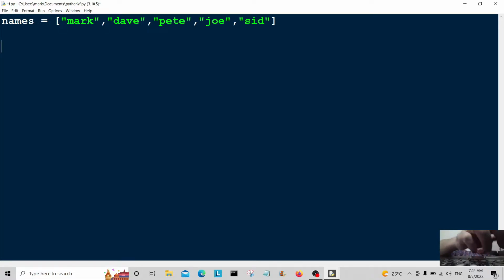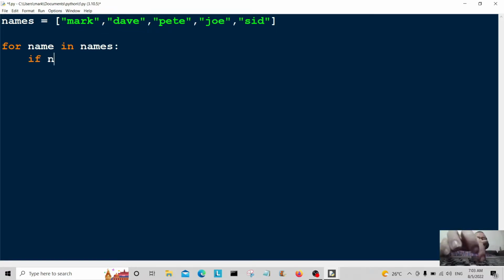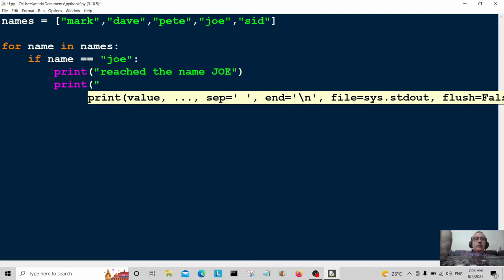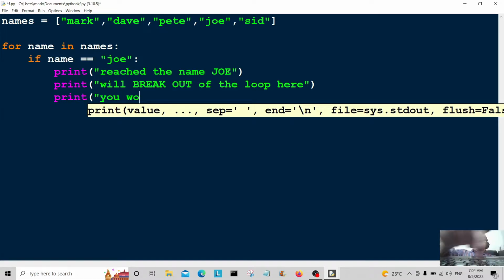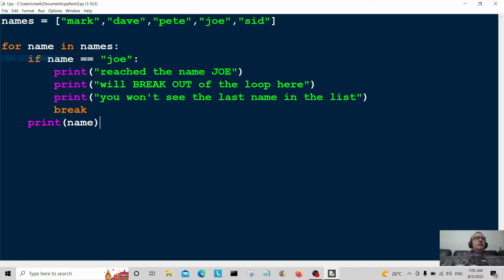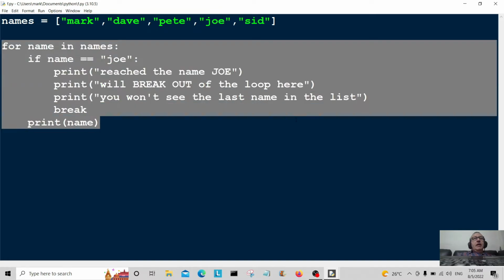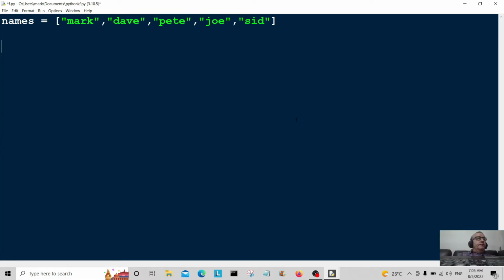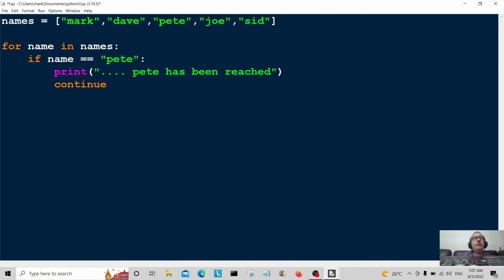Python BREAK CONTINUE Loop Statements Code Examples Tutorial 2022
Python Continue, Break, For Loop And Conditionals Fun Code Example Tutorial For Beginners.